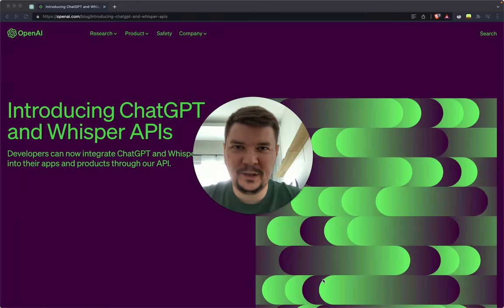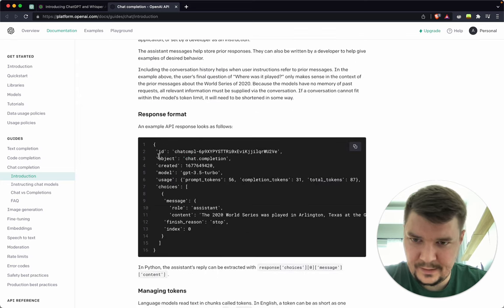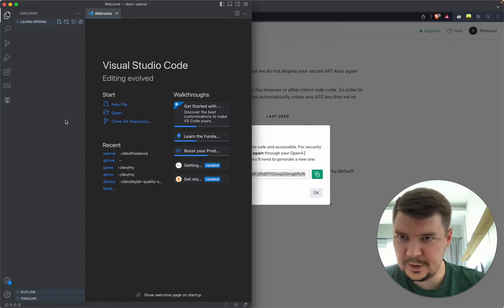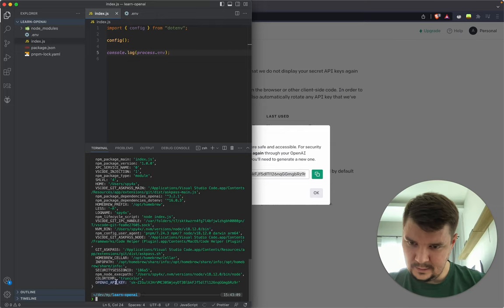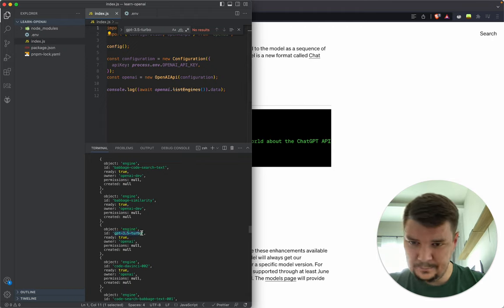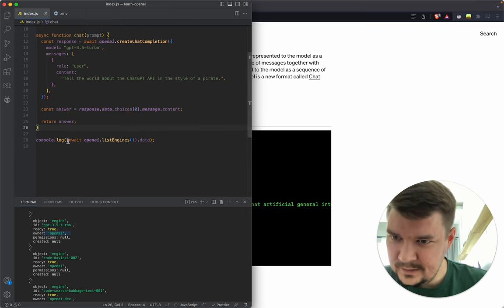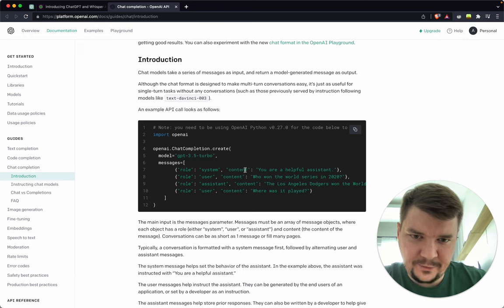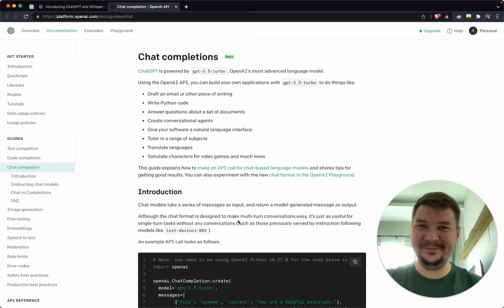Chat GPT API using Node.js | Learn with me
Join me for a new episode of "Learn with me" as I explore the world of smart contracts and NFT games. In this video, I use ChatGPT to integrate a SvelteKit app with a smart contract in MetaMask. You'll learn how to use Ethers.js to connect your application to the Ethereum blockchain, and how to interact with a smart contract. Come along on this live learning journey and discover the power of blockchain development!

Chapters:
00:00 Intro - OpenAI blog post review
03:40 Obtain API Key and code basic example
14:07 Additional configuration of setup assistant behavior style